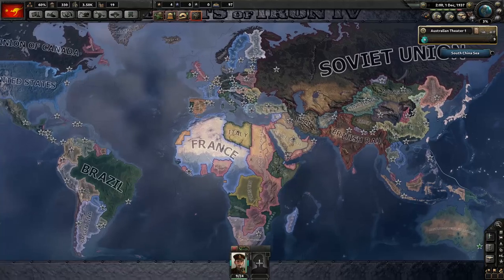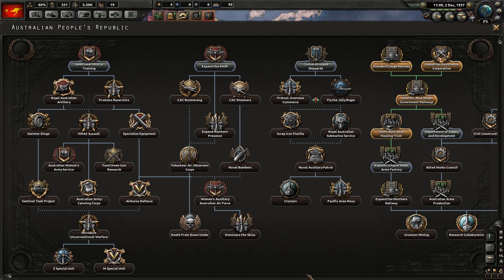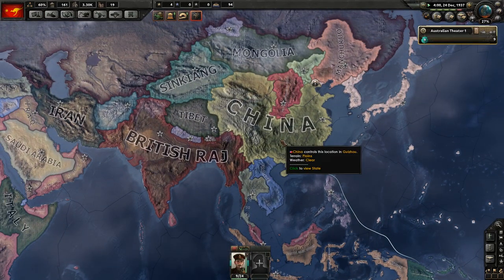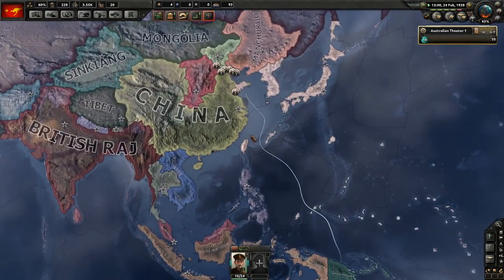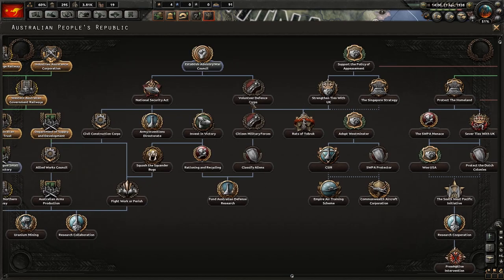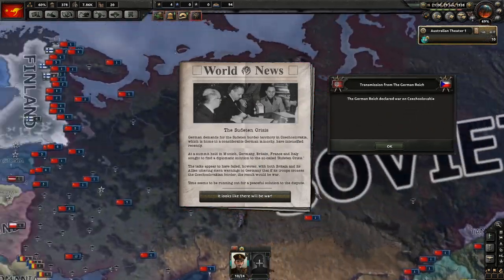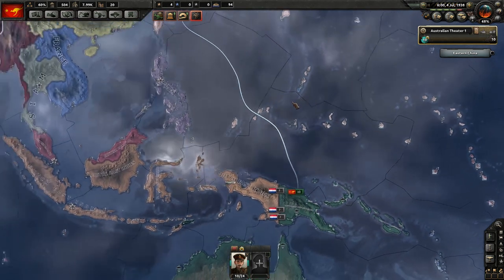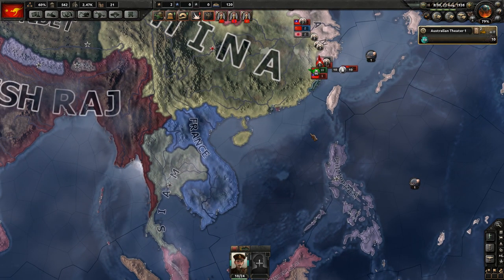Hearts of Iron IV AUSTRALIA #03 Together for Victory DLC - Gameplay / Let's Play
Let's play Hearts of Iron IV Together for Victory DLC as Australia and check out the new mechanics and gameplay stuff!